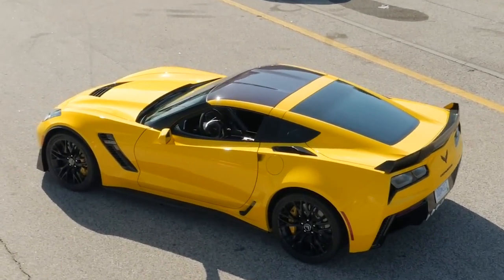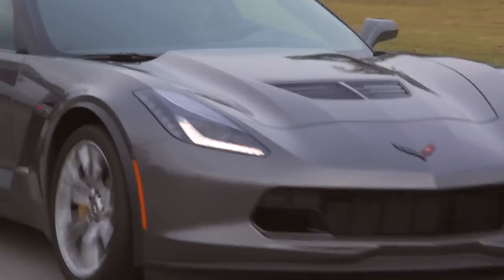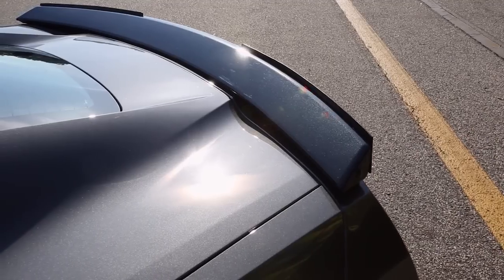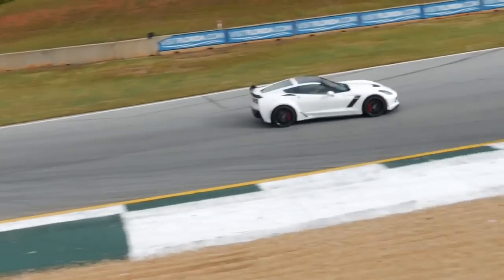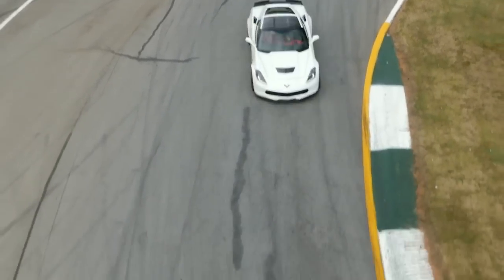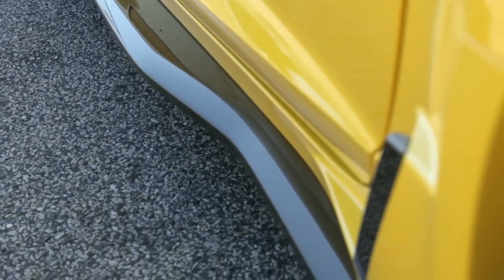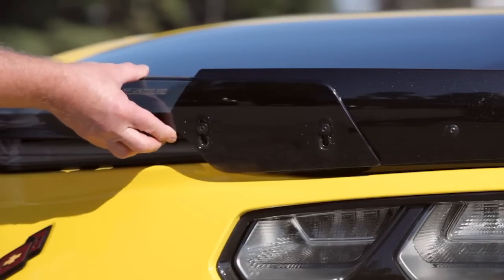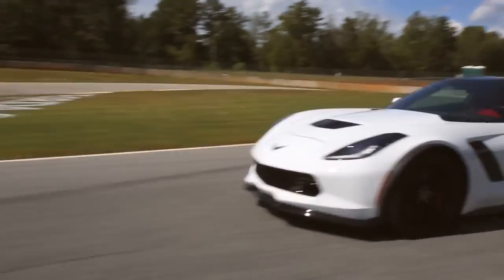FlyWorx Aerial: 2015 Corvette Z06- The Most Aerodynamic Corvette Ever | Chevrolet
FlyWorx.co had a blast being part of this production that features awesome new 2015 Corvette Z06 Chevrolet!